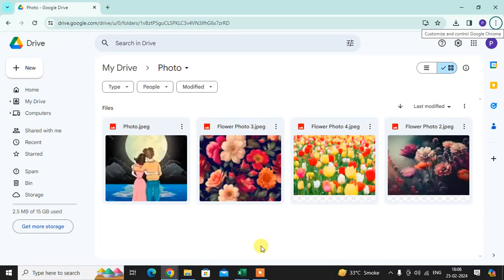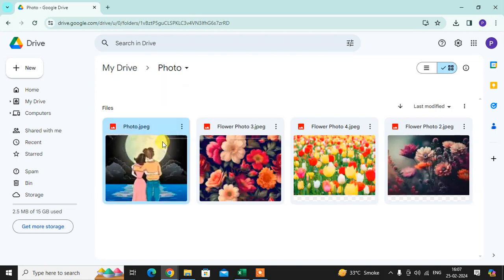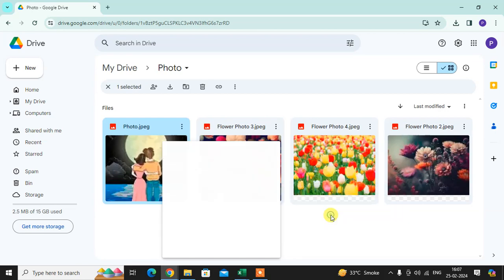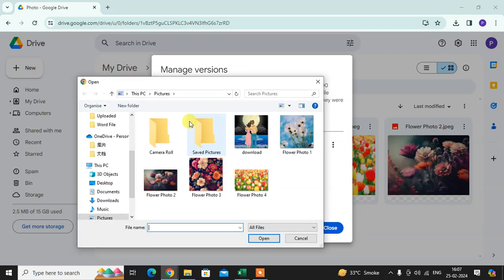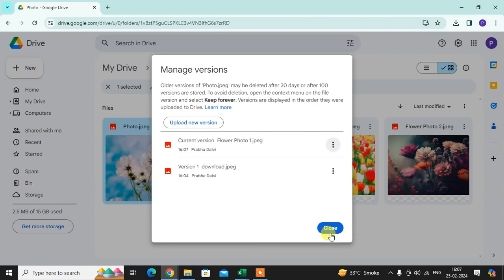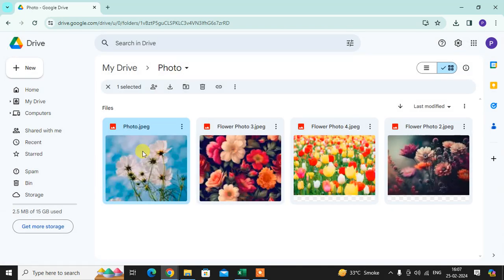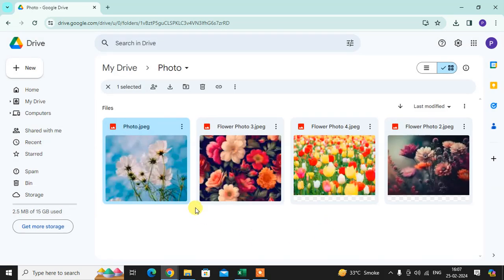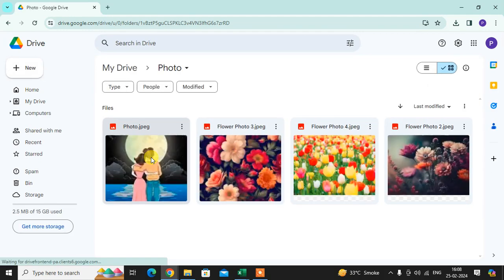How To Hide Photo In Google Drive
in this tutorial I'll show you a simple technique that will help you hide any file inside your